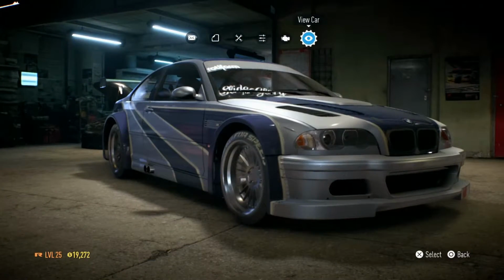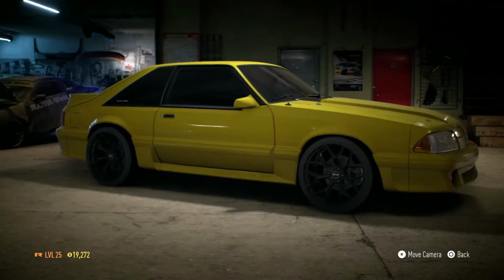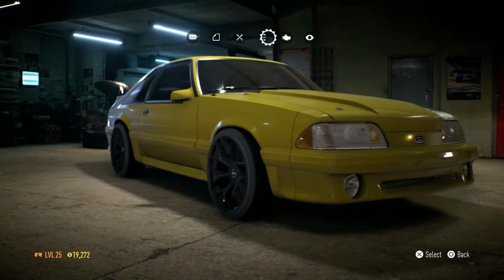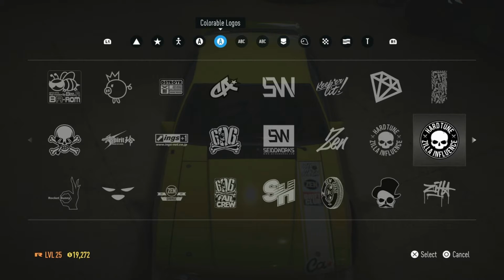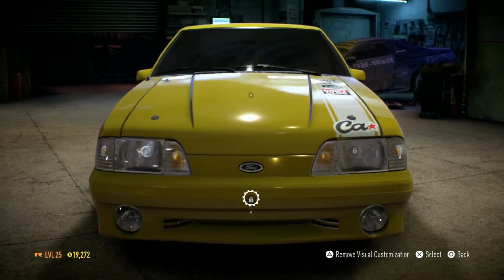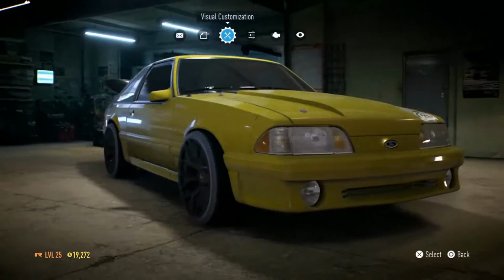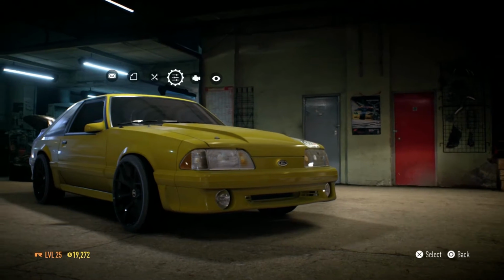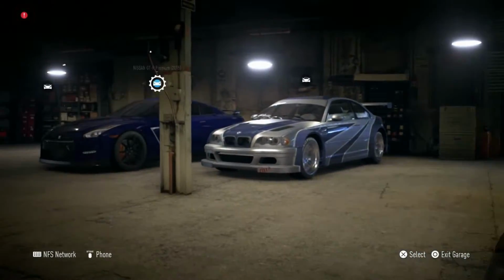NEED FOR SPEED IS BACK! 1080p Gameplay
So this game is a lot of fun and I don't know why it's getting bad reviews!? Give me some feedback in the comments below!
-Dunn